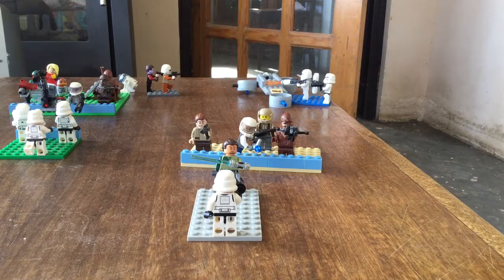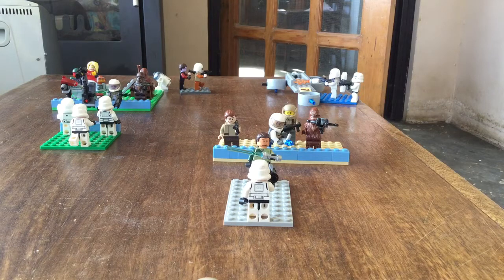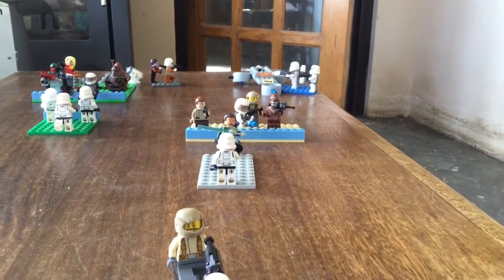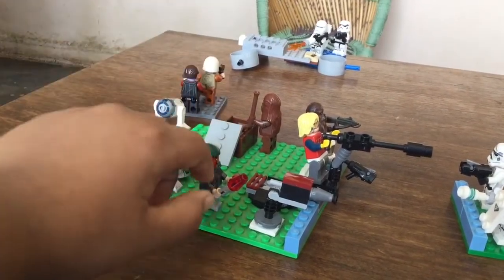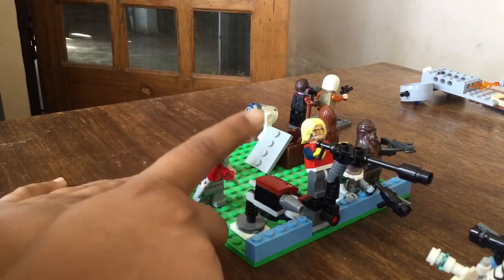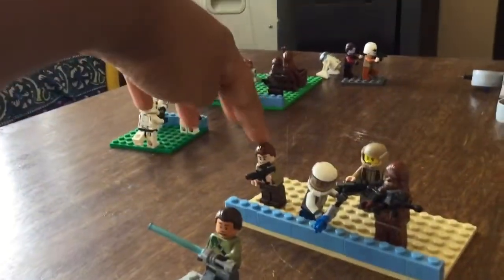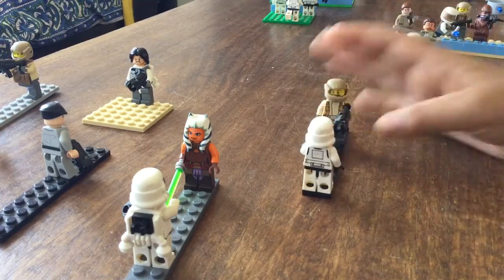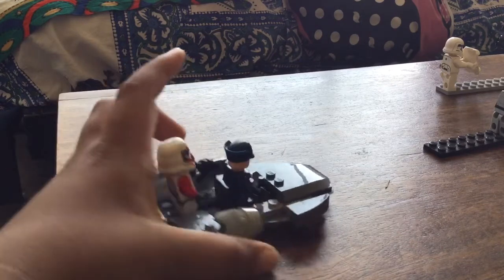Lego Star Wars-the battle mock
This is my first time making a mock with rebels I hope you like it .